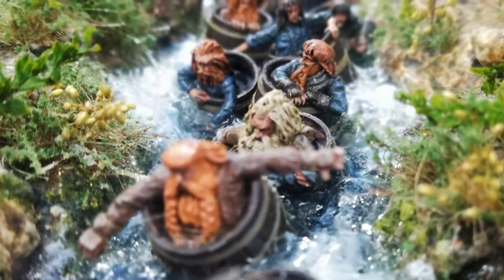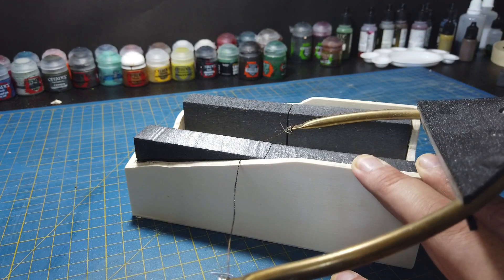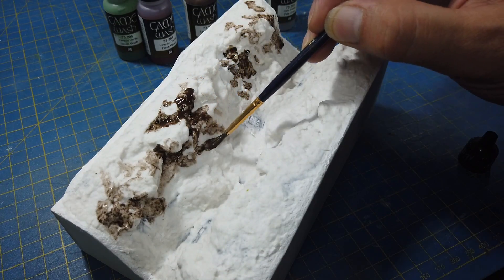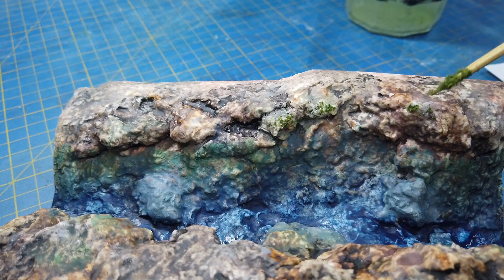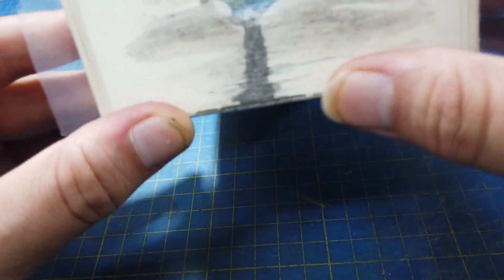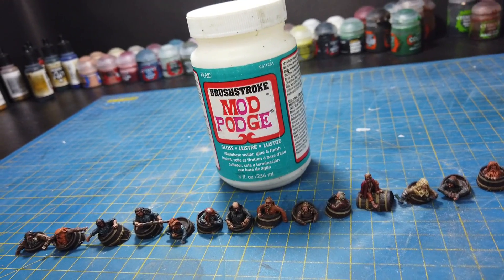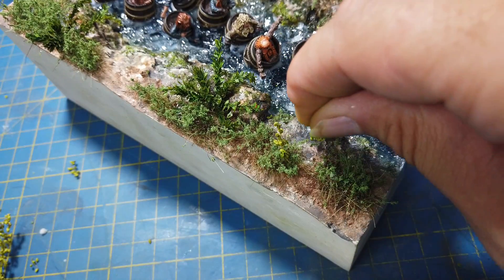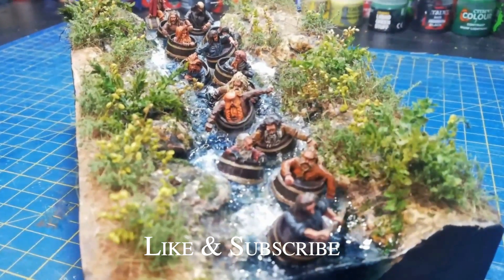Barrels Out Of Bond | How to make a Lord of the Rings / Hobbit river diorama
Like so many miniaturists, diorama builders, scenery modellers and terrain makers, I'm a huge fan of The Lord of the Rings and The Hobbit.

I've spent many hours painting the Games Workshop Lord of the Rings miniatures. I'm not a wargamer, but I love the models. They really appeal to my inner child, and I like just taking them off the shelf to look at them.

But I hardly have any time for painting models nowadays, and when I saw this Barrels Out Of Bond set from Games Workshop, I knew I needed some help.

That's when Darren from We Paint Minis got in touch about the possibility of collaborating on a project. What great timing!

Darren did an amazing job on Thorin's Company and some other rare LOTR miniatures I have. This video would not have been possible without him. Please do check out his channel, where he hosts many wonderful miniatures painting guides, including lots for Warhammer 40K.

In this diorama tutorial I'll walk you through my processes for creating an awesome model river (including epoxy resin water effects and rapids and white water effects), how to model rocks, plus how vegetation can elevate your diorama to truly realistic scenery.

I used the following materials in making this diorama:

Wooden craft box
Hot Wire Foam Factory Sculpting Tool
Hot Wire Foam Factory Styrogoo
Sculptamold
CFS Water Clear Epoxy Resin
Soudal Fix All Crystal Clear
CFS Isopropanol
Mod Podge Brush Stroke
Deco Mache gloss decoupage glue
Diorama Presepe vegetation
Vallejo Game Washes
Homemade black and brown washes
Citadel Skull White paint
Games Workshop Barrels Out Of Bond miniatures from the Middle-east Strategy Battle Game
Black Gesso
Hacksaw
Sandpaper
Clear Duck Tape

In this video I use several products that were gifted to me to use in my videos:

CFS Fibreglass have gifted me resin products in the past, but the resin featured in this video is stuff I bought from them previously